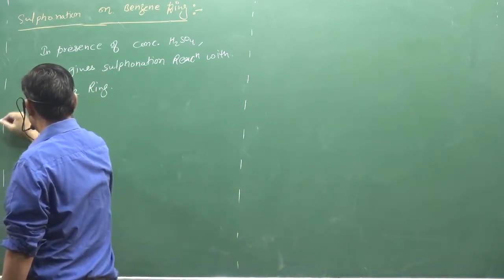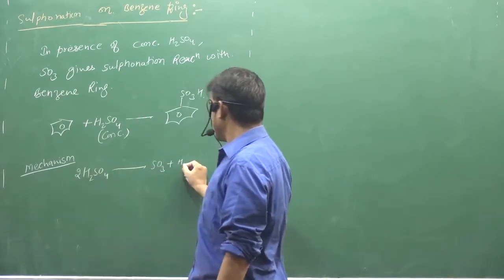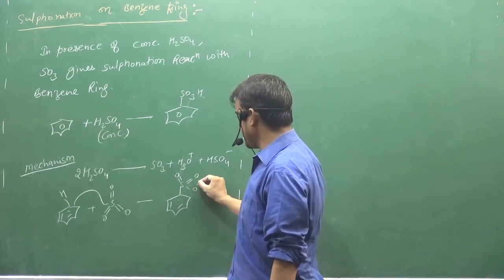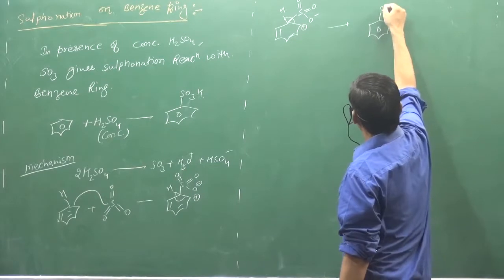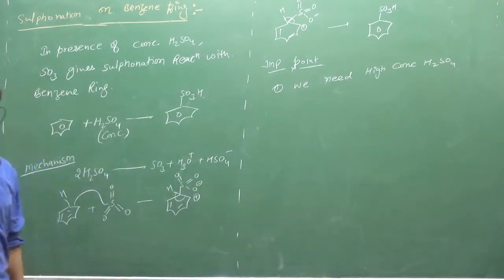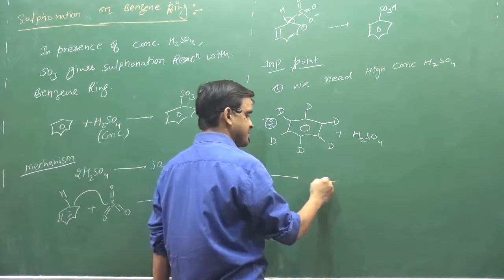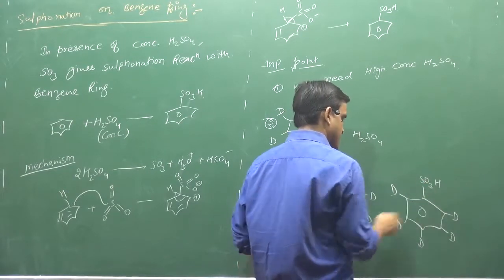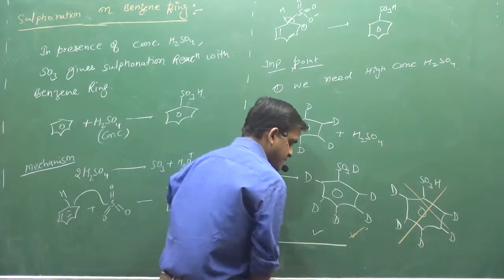5 Sulphonation Of Benzene | orm-2 | organic chemistry | IIT | NEET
|| CHEMISTRY WORLD ||
Sulphonation Of Benzene